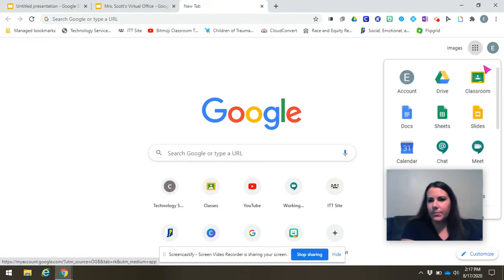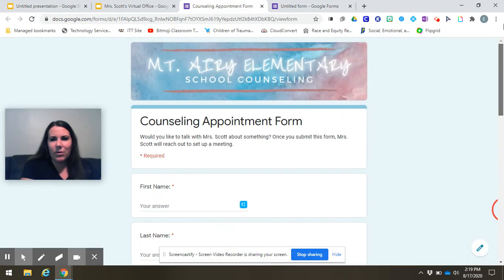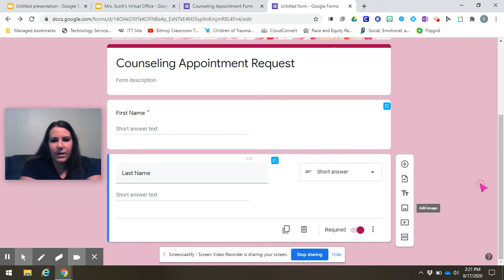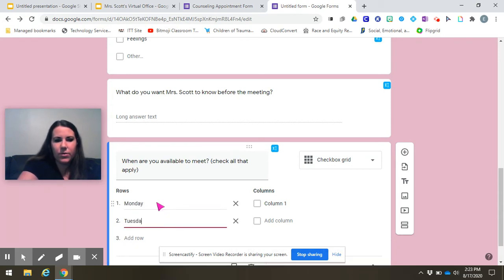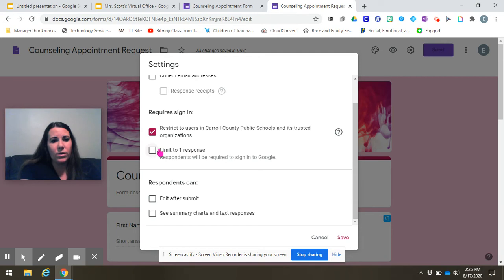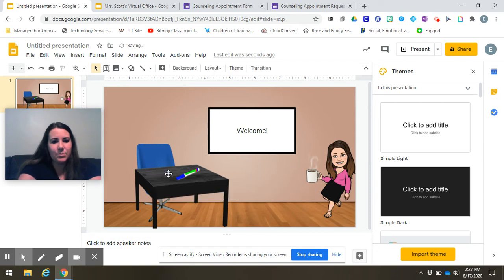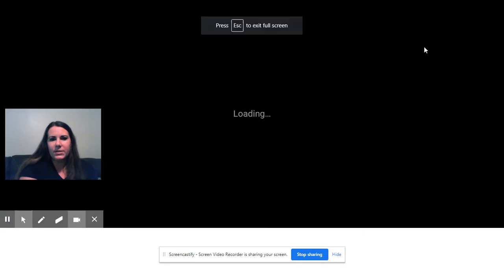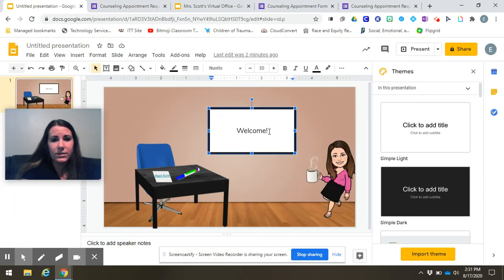Creating a Counseling Appointment/Contact Form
How to create a counseling appointment form in Google Forms and link it to your virtual office.